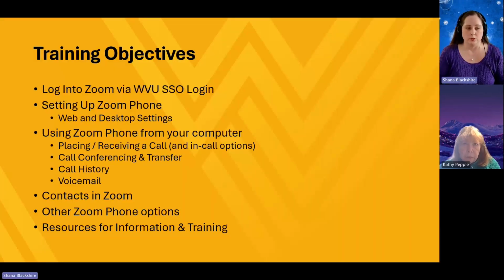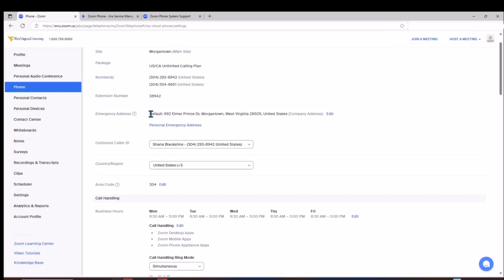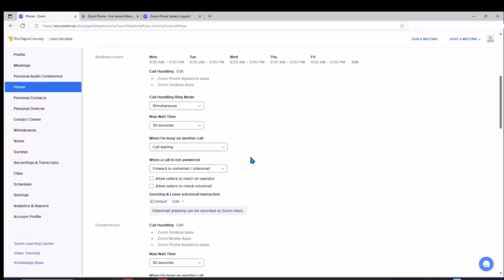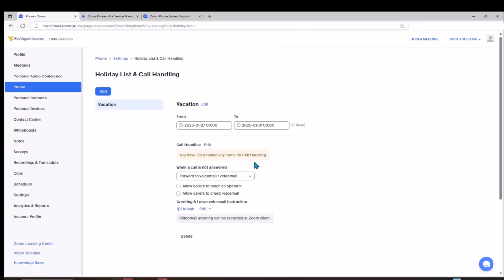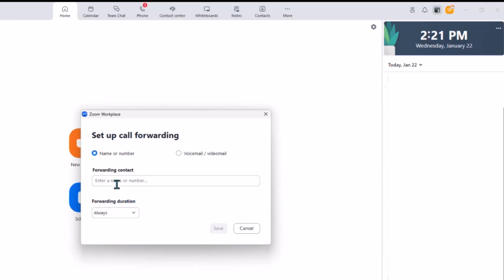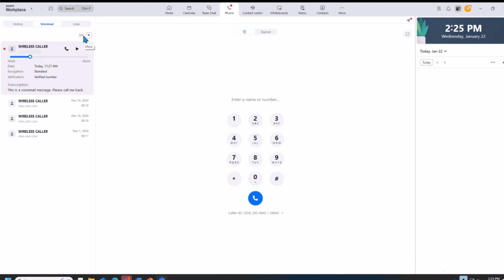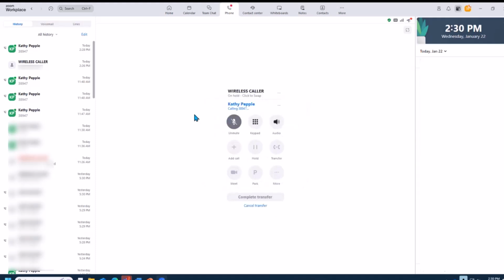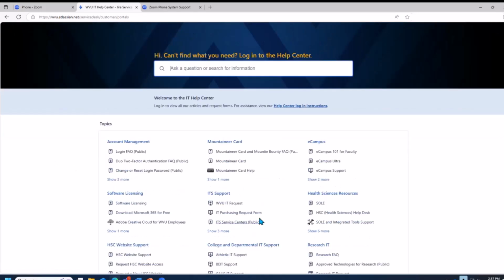Zoom Phone for WVU Employees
WVU ITS Training presents a webinar Zoom Phone, a full-service, cloud-based calling method.